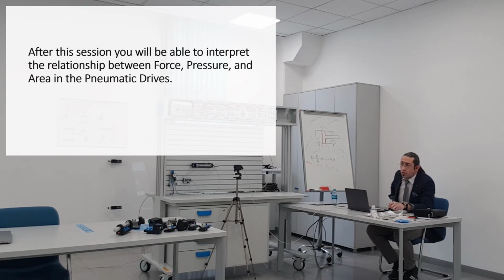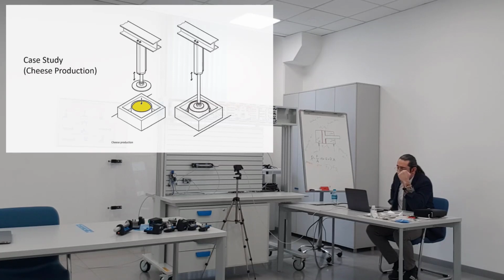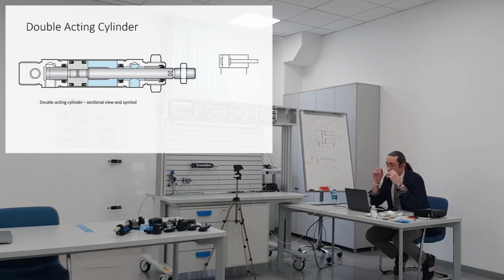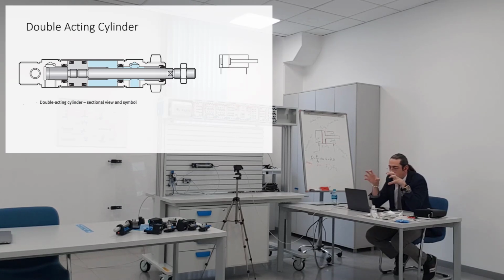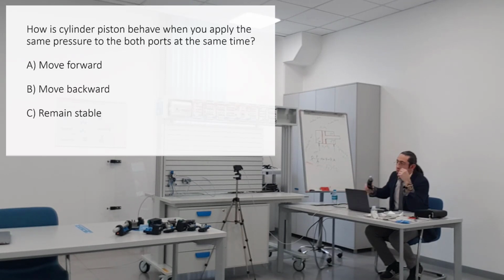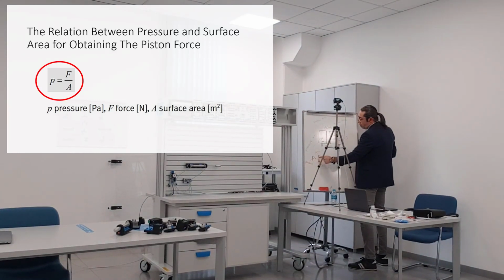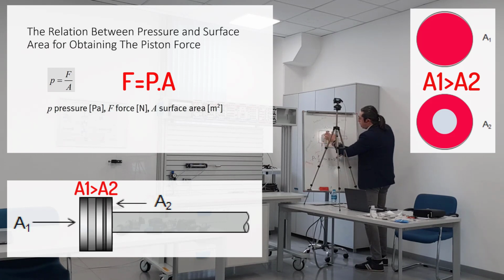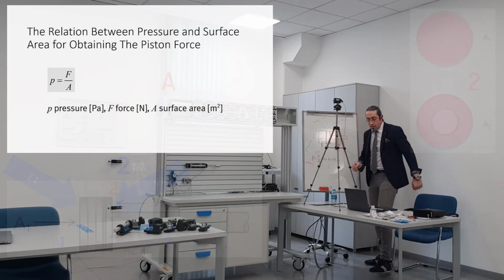AHK Online Trainer Program Presentation (behind the scene)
Auslandshandelskammer (AHK) - German Chambers of Commerce of Abroad (CCA) - Online Trainer Program OTP (CCA).

It is behind-the-scenes footage of my online presentations within the scope of OTP. In the presentation content related to pneumatic systems, issues related to pressure, force and area relationships are discussed in pneumatic cylinders. The presentation was held with participants from Austria, Brazil, Algeria, Azerbaijan and Turkey.